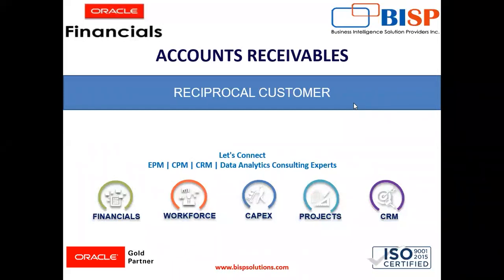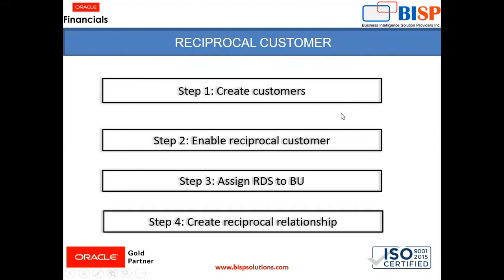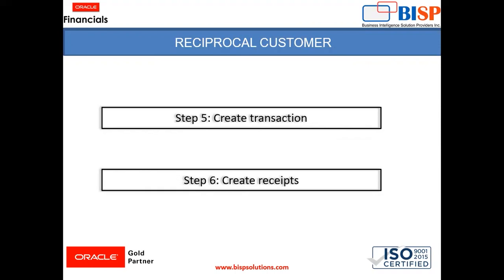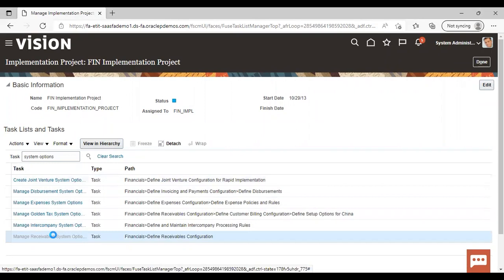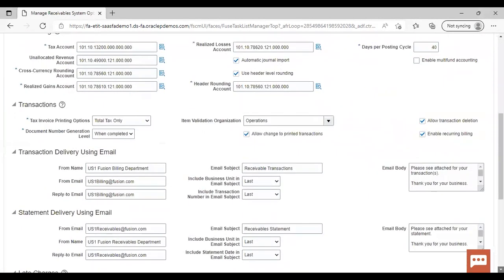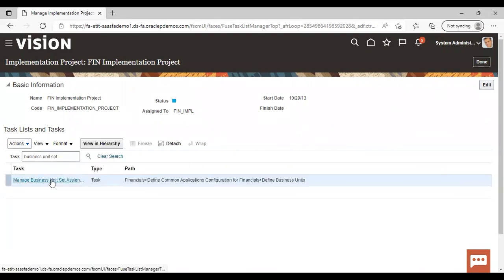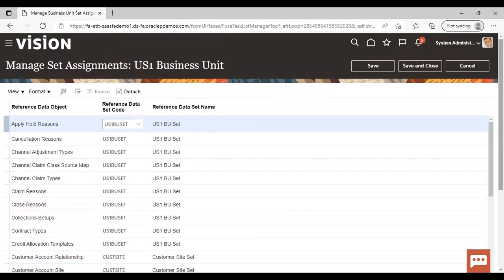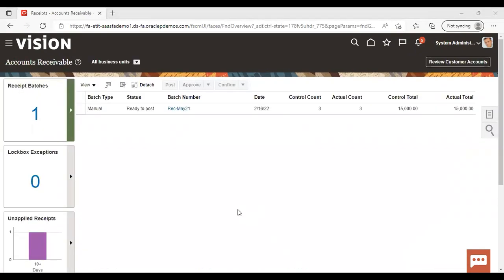Oracle AR reciprocal customer |Oracle Account Receivable reciprocal customer | Oracle AR Videos BISP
Oracle AR Tutorials:
In this video tutorial, we will explain Oracle AR reciprocal customer |Oracle Account Receivable reciprocal customer | Oracle AR Videos BISP

list=PL7CWBDRZZ_Qd0FQQ5J-npMFcjzQTgs5dl